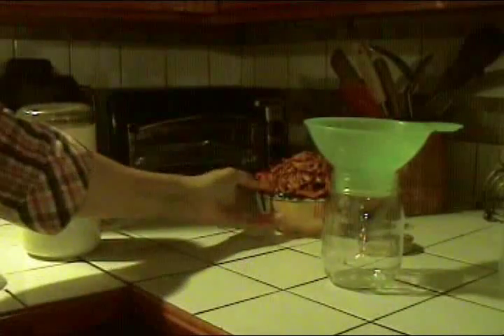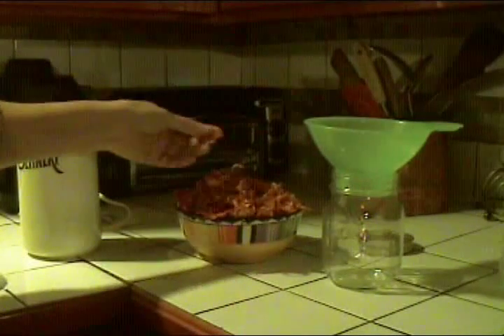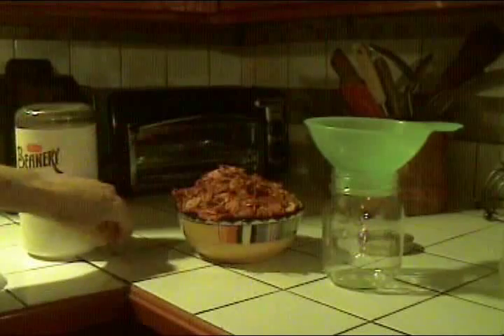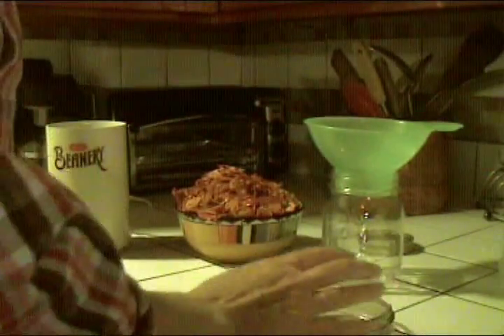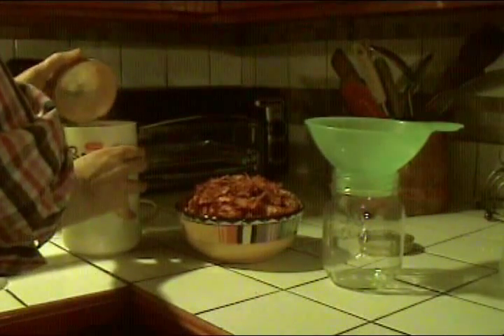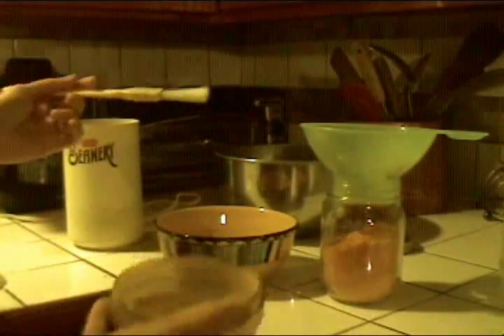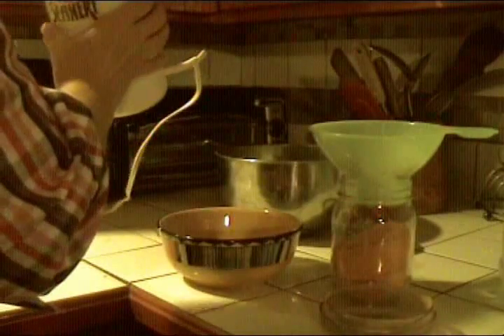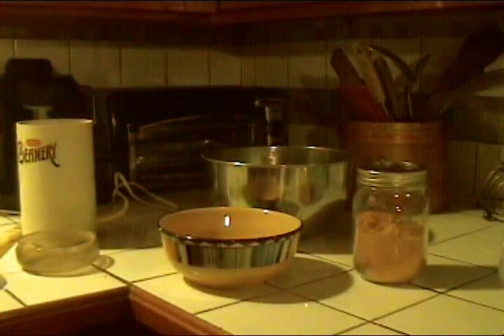Making Homemade Tomato Powder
From our home grown tomatoes. Also a little tip on grinders.